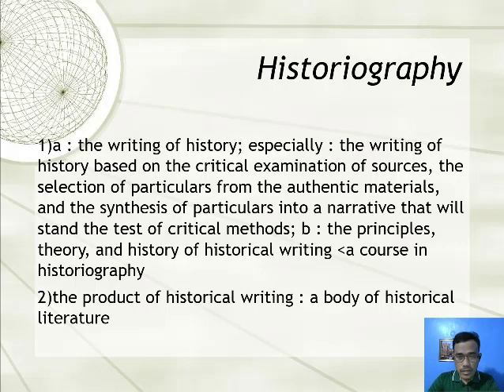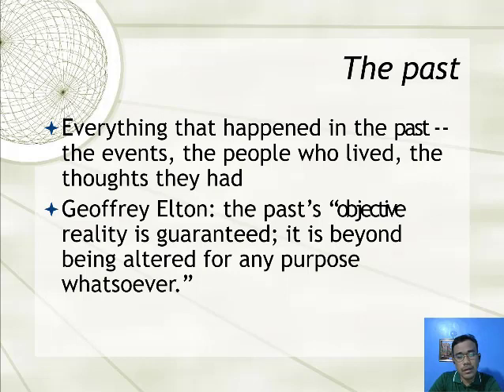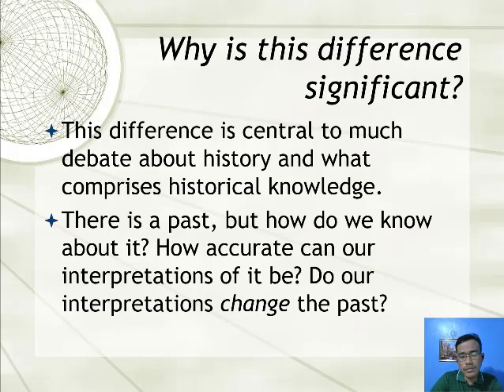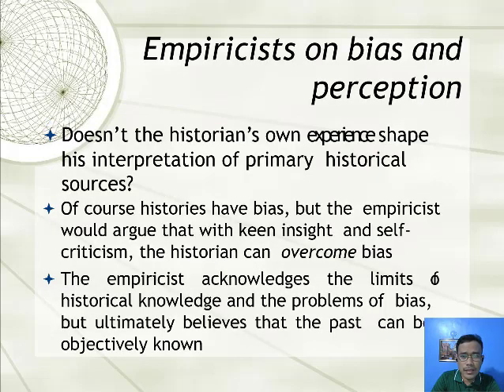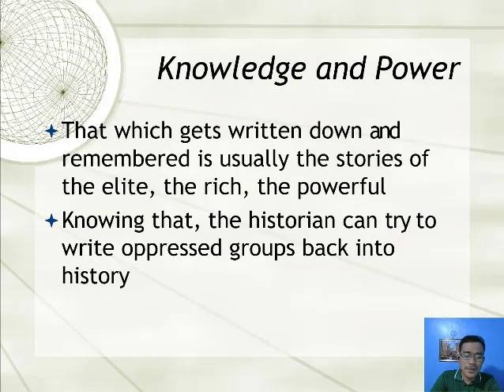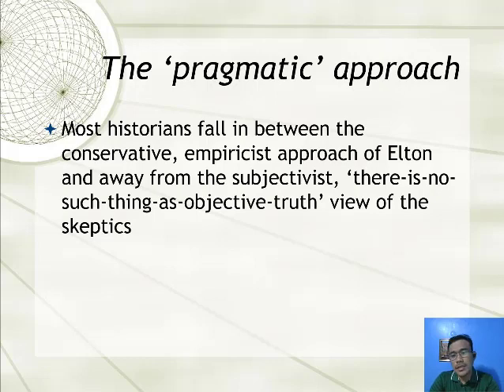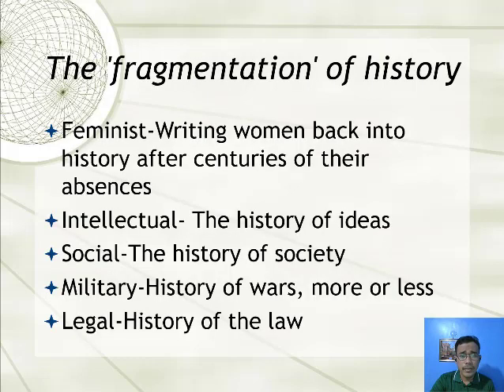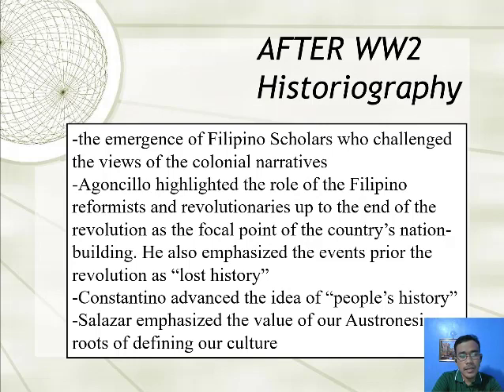HISTORIOGRAPHY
This lecture will talk about the introduction to Historiography, as well as a brief insights on how it was applied by some of our historians e.g. Agoncillo and Constantino.